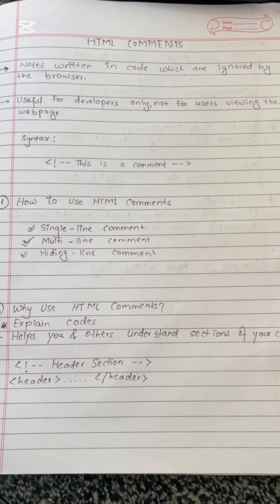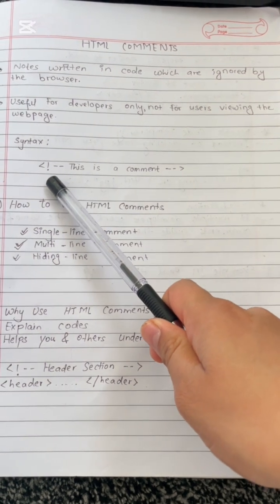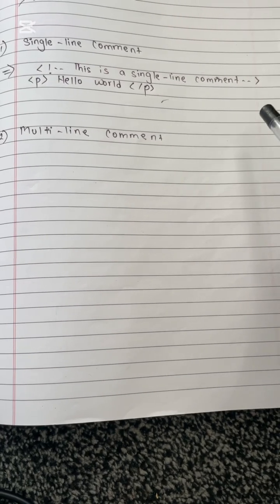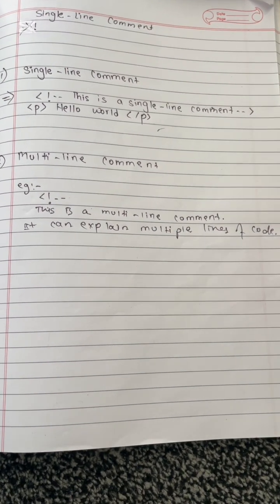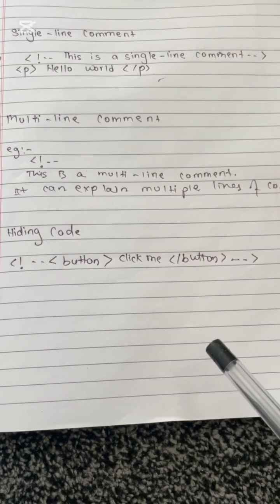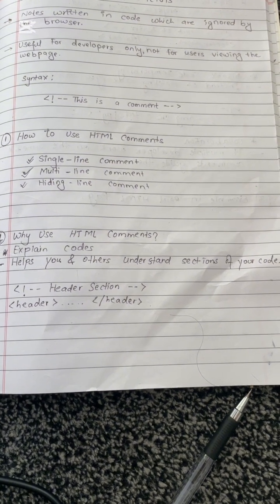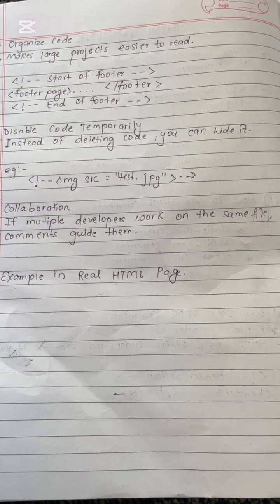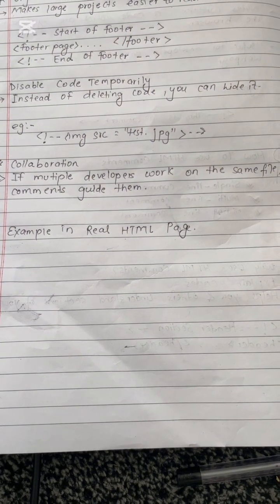Learn HTML Comments in 6 Minutes | Minimalistic Learning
Learn how to write HTML comments in just 6 minutes!
We’ll cover what comments are, how to add them, where to use them, and quick best practices.